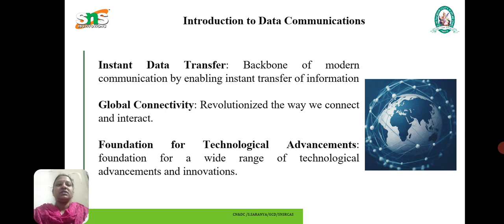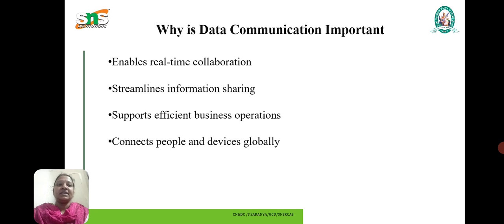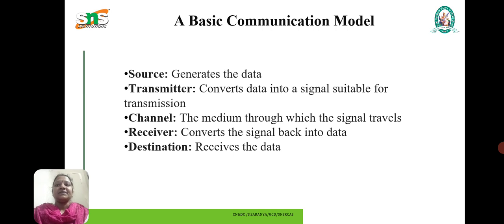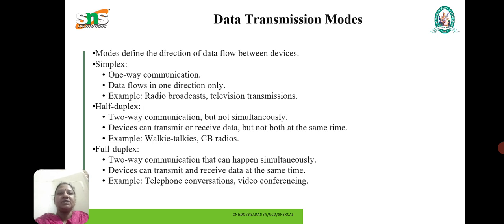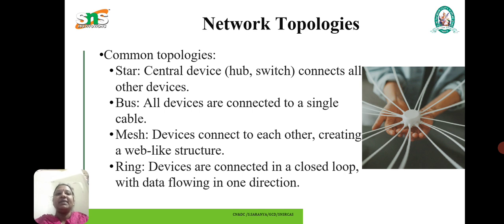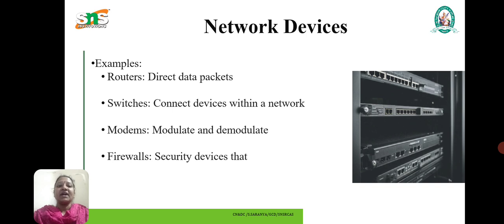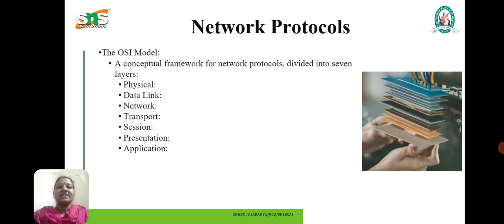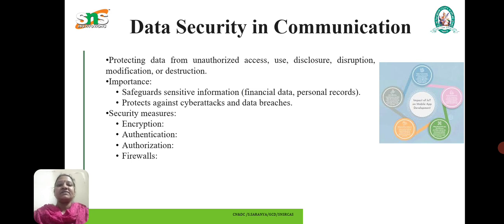Data communication/Computer Network/Ms.S.Saranya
Data Communication
Data communication is the exchange of data between devices or systems through a transmission medium. It enables information sharing, collaboration, and remote access, forming the backbone of modern computing and networking.

 By
 Ms S.Saranya
Assistant Professor Department of Computer Science (Graphics & Creative Design)
 DRSNSRCAS, COIMBATORE